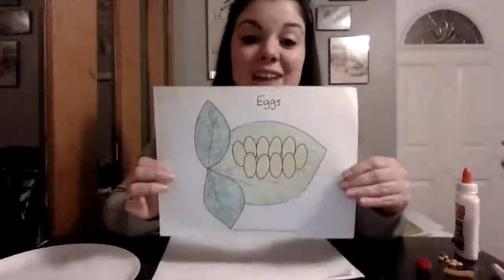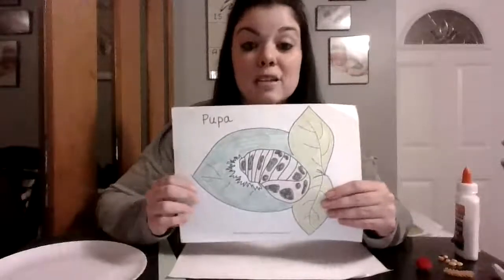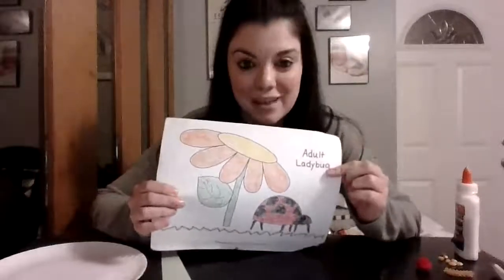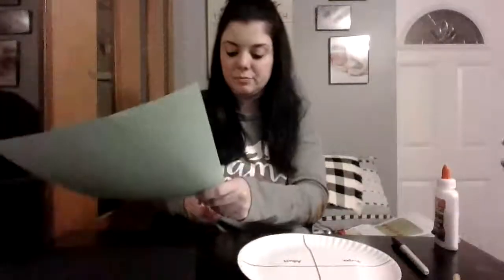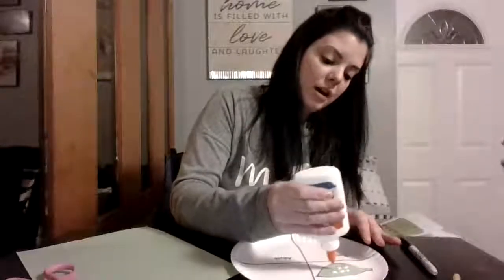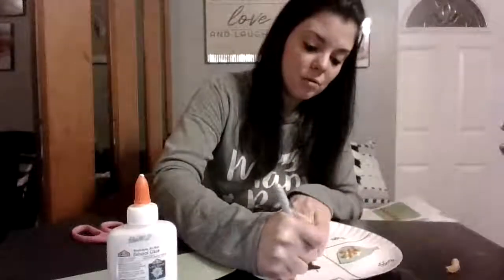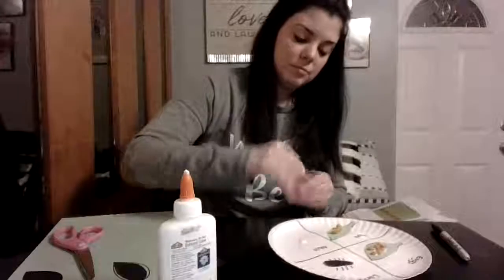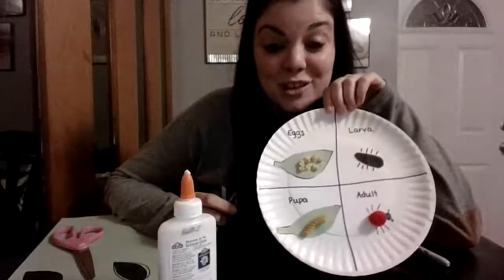Ladybug Life Cycle Project